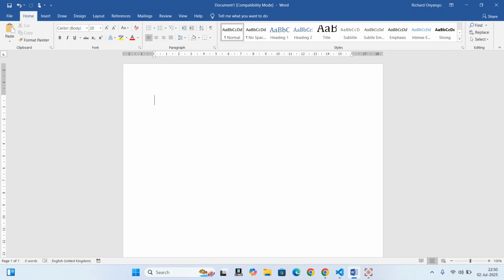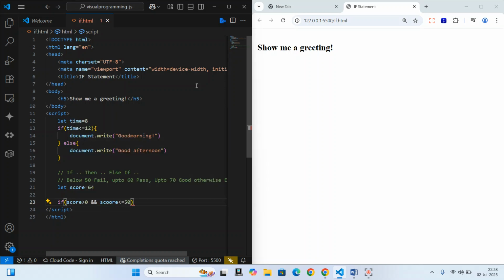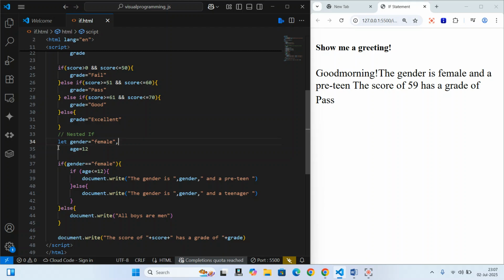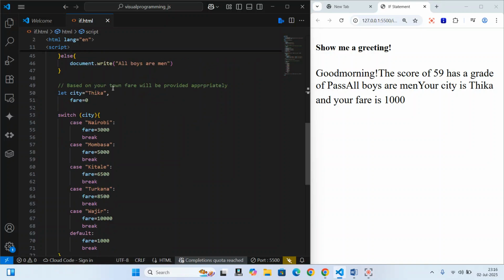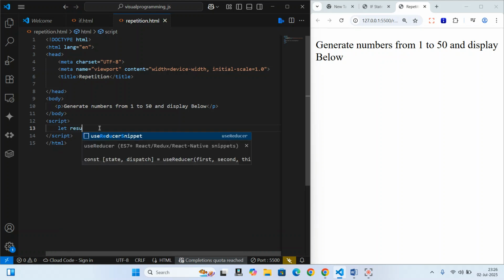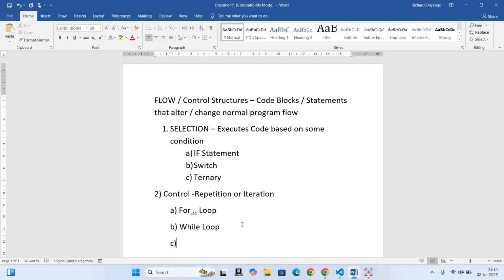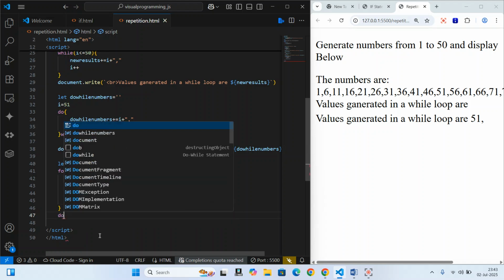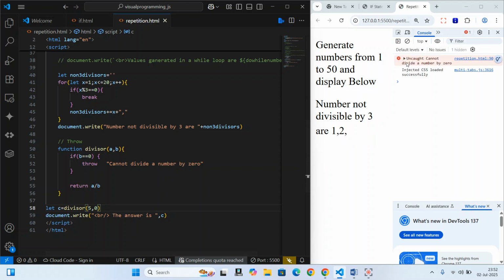Visual Programming JavaScript 4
In this video we discuss Flow Control in JavaScript and will cover selection flow controls i.e. IF.. IF .. THEN .. ELSE, Switch Statement and Ternary Operator. We will also look at Looping, Iteration or Repetition and use examples of For ..Loop, While .. Loop and Do While Loop, finally we discuss branching using continue, break, throw and return statements